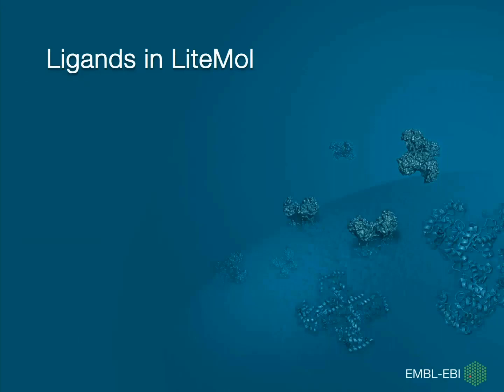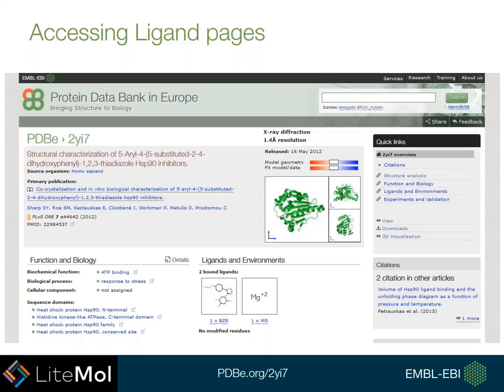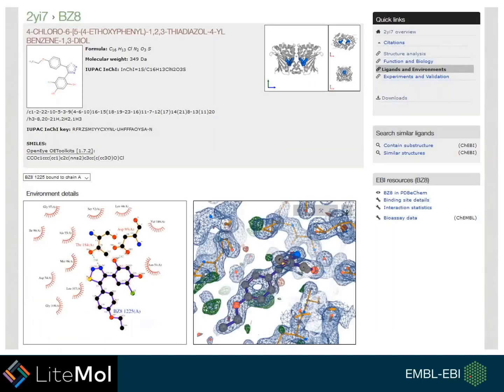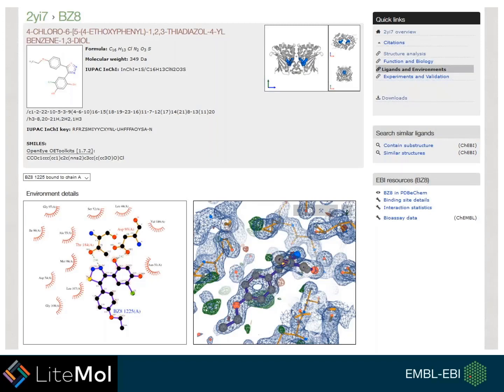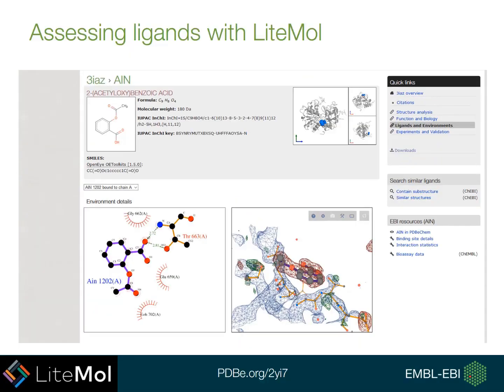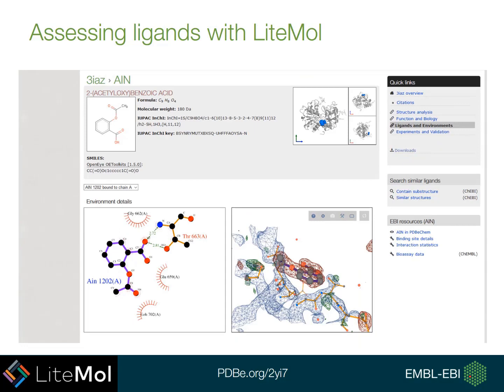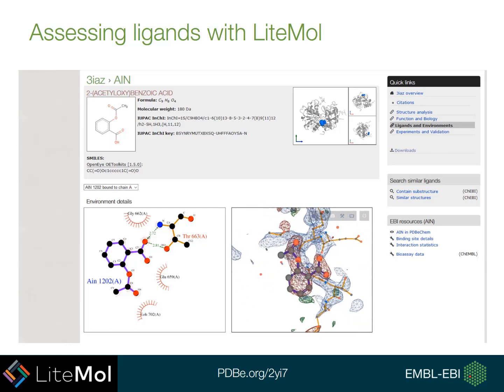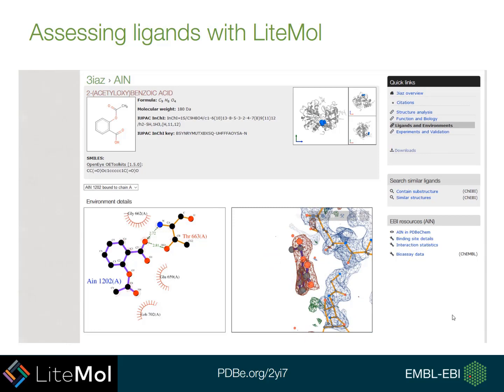Mini Tutorial: Viewing PDB ligands in LiteMol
Short tutorial on how to view ligand binding sites in PDB entries, using the LiteMol macromolecular structure viewer at the PDBe.